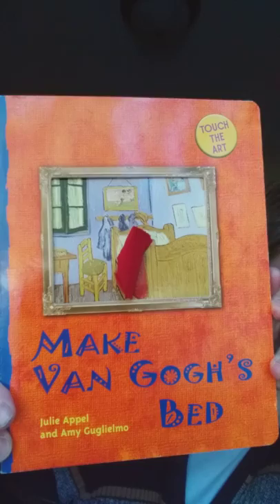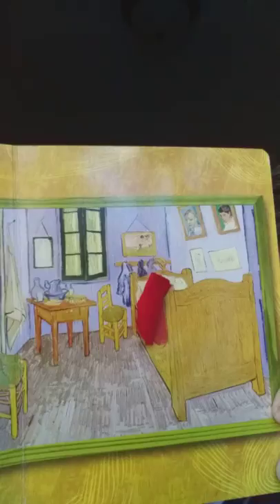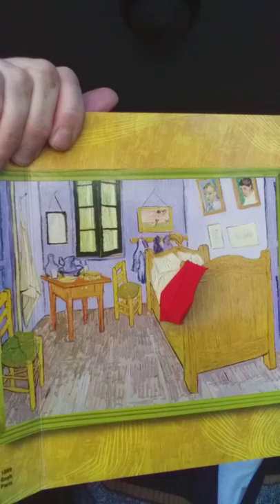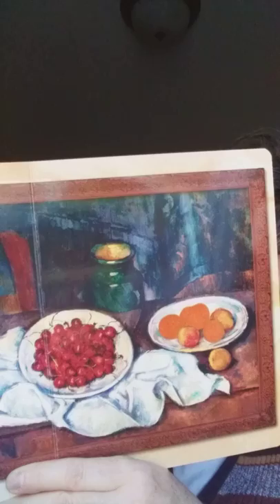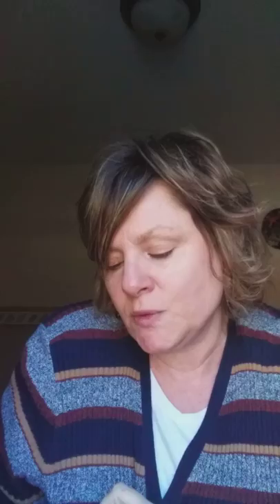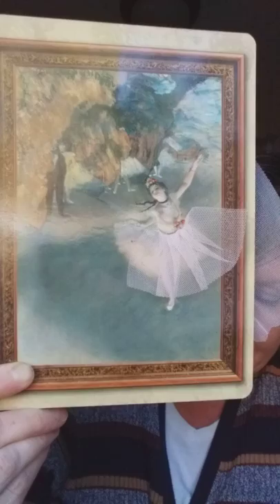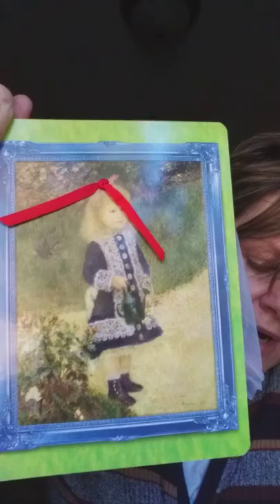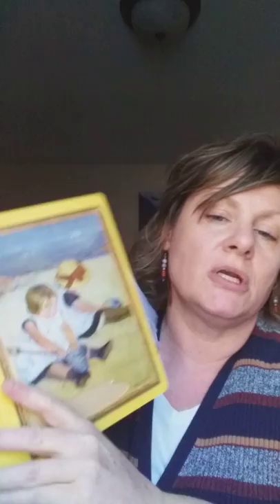March 31, 2020